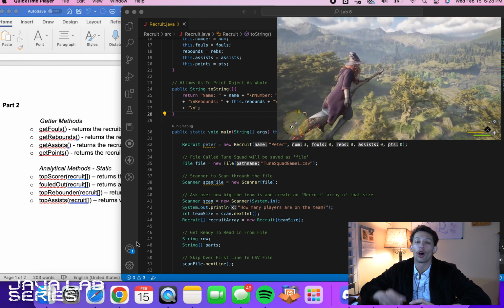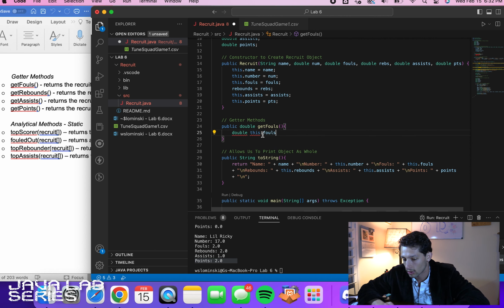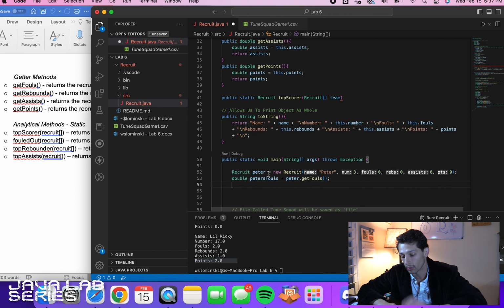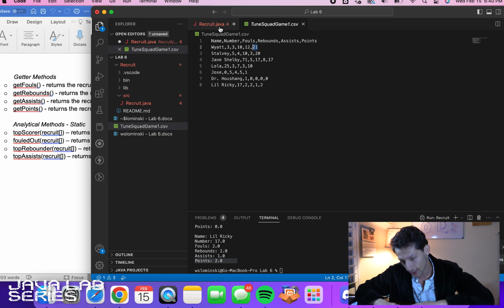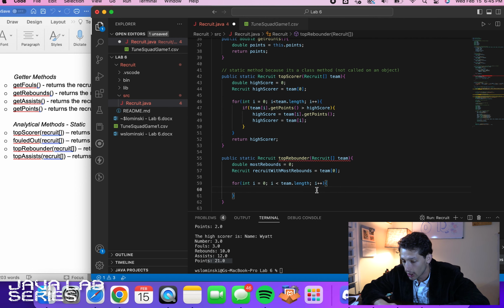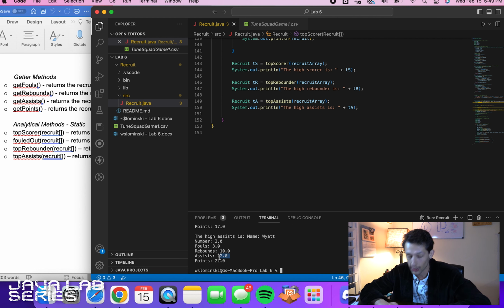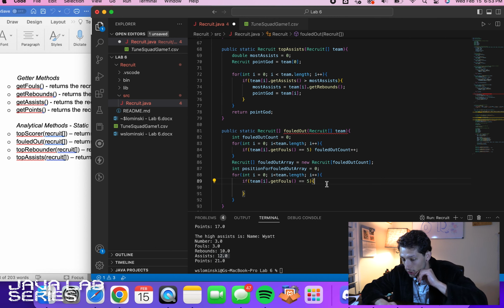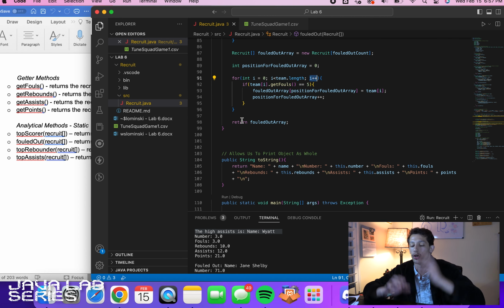Java Lab 6 Part 2 - Methods that accept Arrays - Returning Arrays - Getter Methods